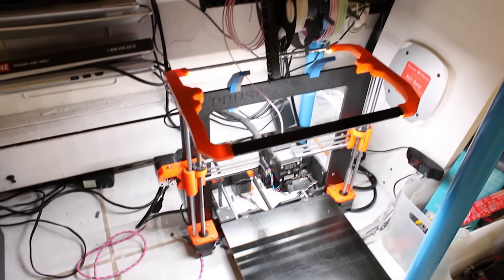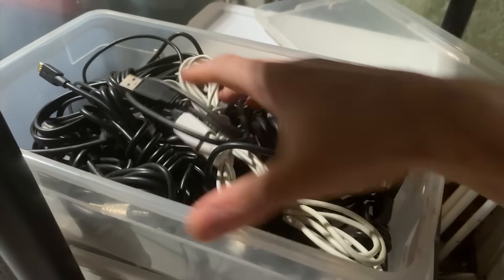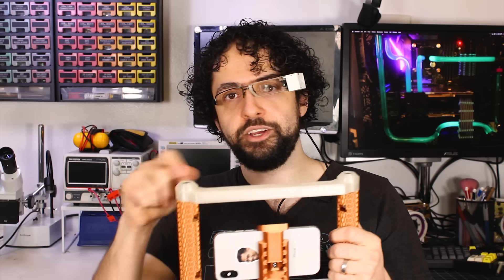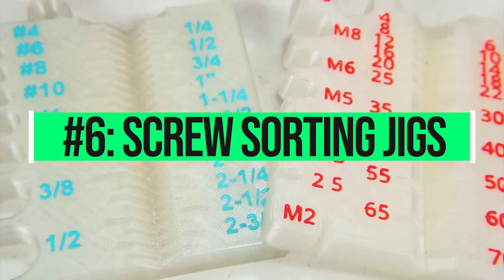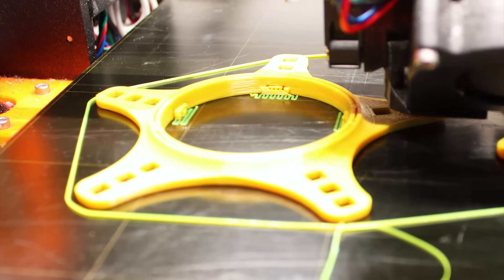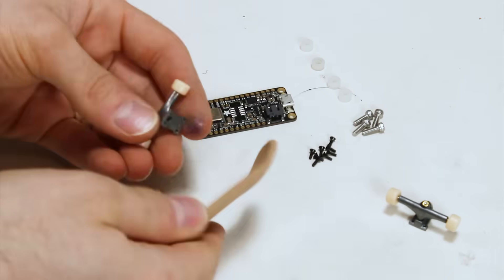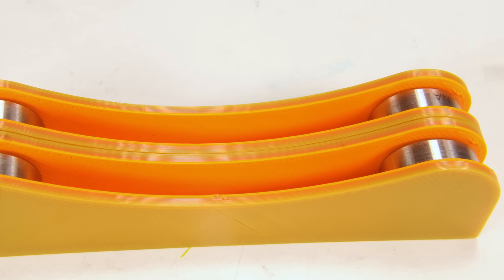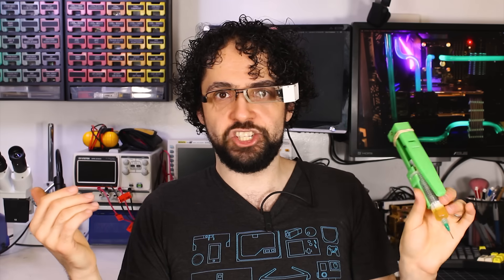Top 10 3D Printable Tools Every Maker Should, Like, Make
Make your electronics projects easier with nine useful 3D printable tools, and one worthless one! They're all free and (mostly) easy to print.

I scoured Thingiverse for the best free 3D printed models that deserve a place on any maker's workbench. These clever gadgets will simplify your soldering, open new options for 3D printing, and impress all the other nerds.

SPOILER ALERT! Model author links and credits:
#1 - Workbench Storage: Dremel Bit Storage by Steve Boswell (Original taken down, this is a remix)

Motion graphics: Premium Beat